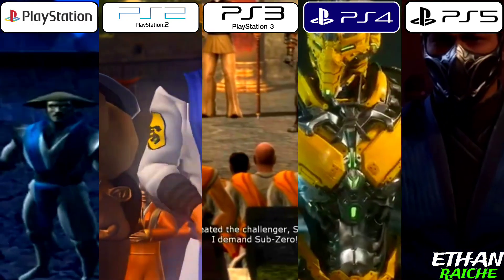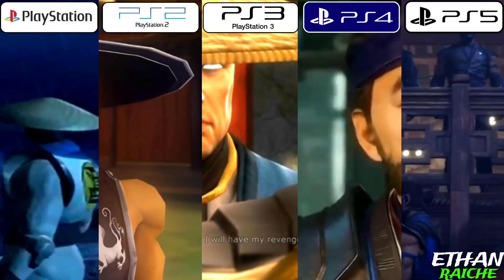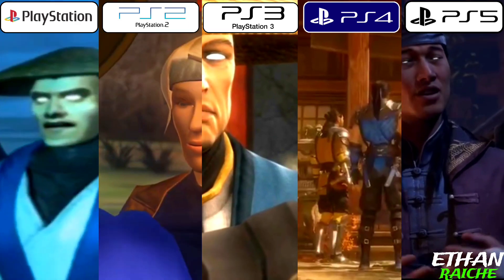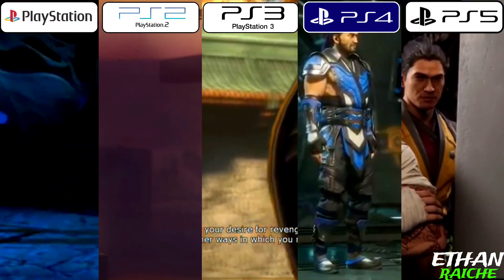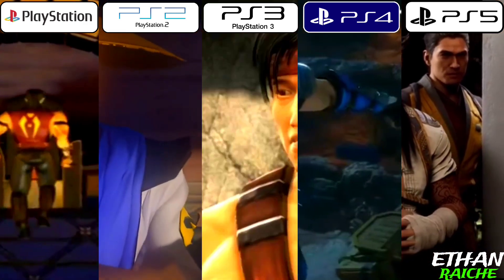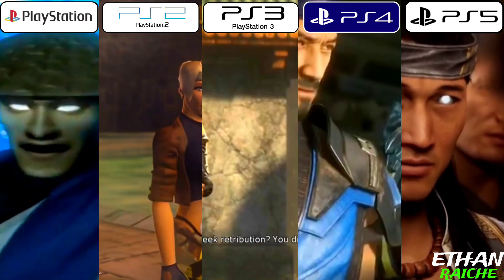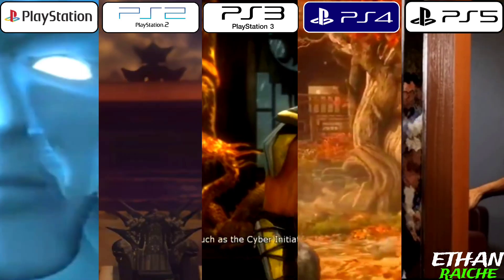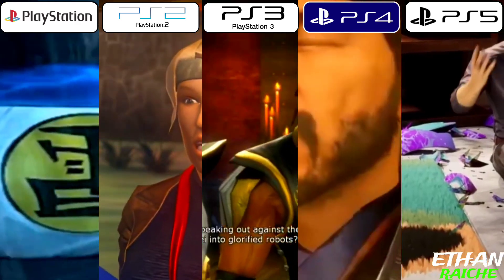Mortal Kombat PS1 vs PS2 vs PS3 vs PS4 vs PS5 Graphics Comparison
Mortal Kombat PS1 vs PS2 vs PS3 vs PS4 vs PS5
Mortal Kombat PS1 vs PS2 vs PS3 vs PS4 vs PS5 Comparison
Mortal Kombat PS2 vs PS3 vs PS4 vs PS5 vs PS1
Mortal Kombat PS3 vs PS4 vs PS5
Mortal Kombat PS1 vs PS5 vs PS4 vs PS3 vs PS2
Mortal Kombat PS5 vs PS4 vs PS3 vs PS2 vs PS1
PS1 vs PS2 vs PS3 vs PS4 vs PS5 Mortal Kombat
Mortal Kombat PS1 vs PS2 vs PS4 vs PS3 vs PS5